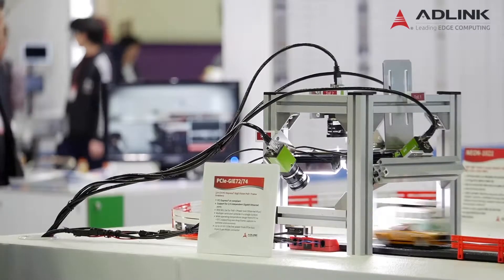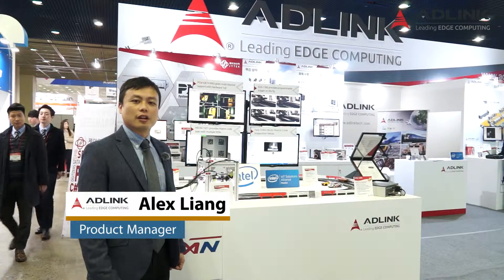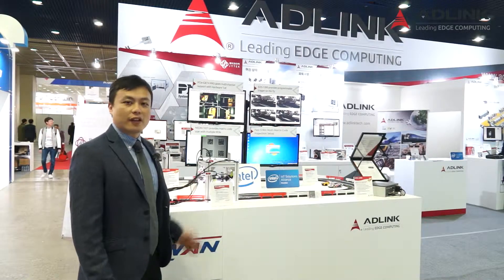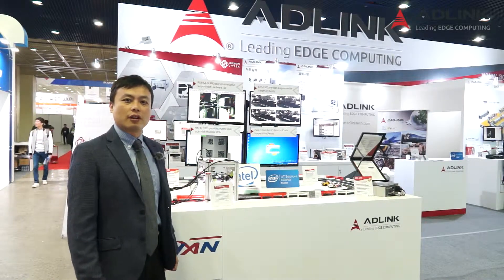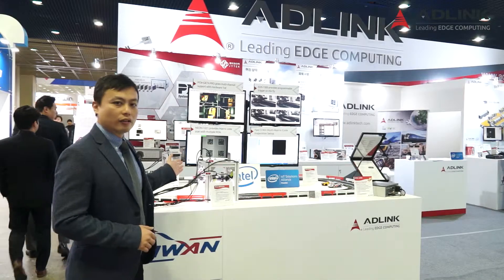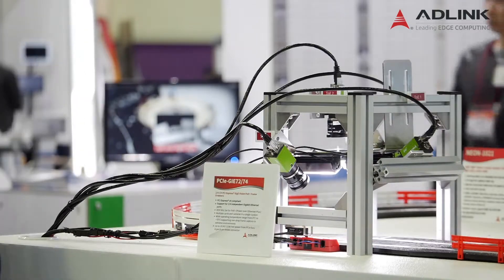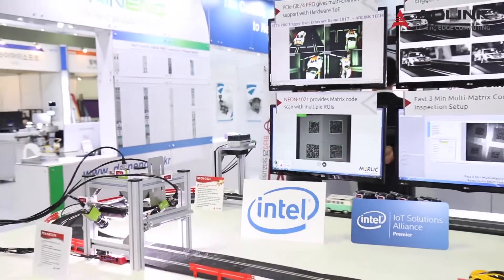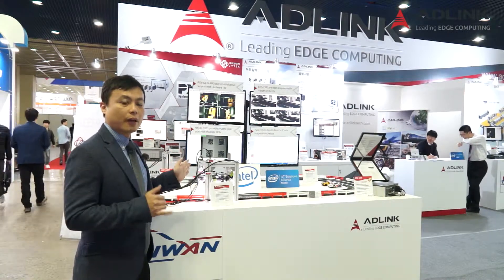ADLINK GigE Vision PoE+ Frame Grabbers Introduction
With comprehensive PoE power protection exclusive to ADLINK, multi-card capture, and smart PoE management, combined with ADLINK’s extensive experience in GigE Vision-based solutions, the PCIe-GIE72/74 provides complete support for a wide range of machine vision applications.